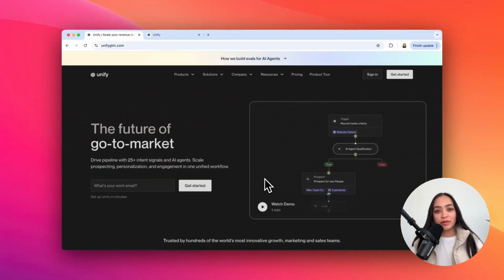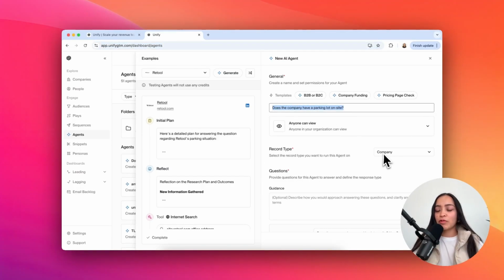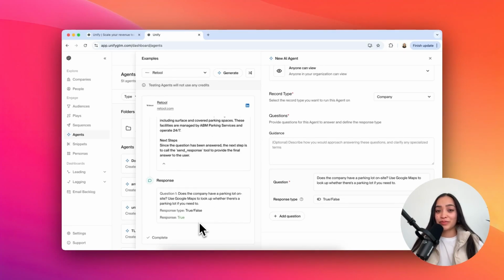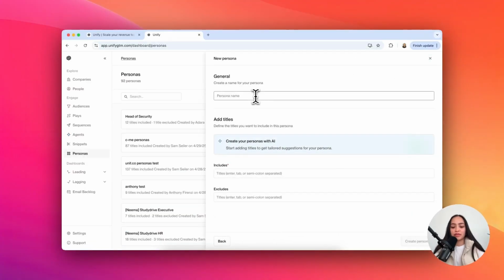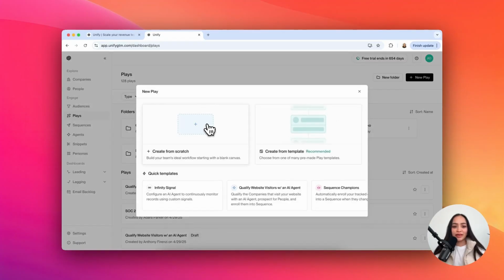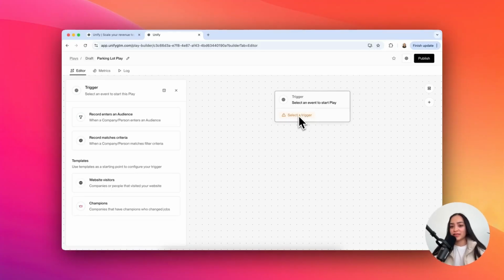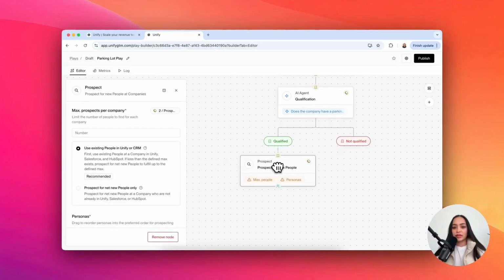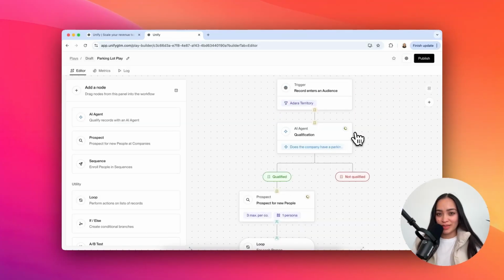Outbound Plays: The Parking Lot Play — How to Build an AI Agent to Automate Finding Parking Lots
In this episode, you’ll learn how to design an AI agent that qualifies whether a company has a parking lot—and then automatically triggers outbound to the right security persona when they’re a fit.

This exact play is perfect for teams selling physical security services, facilities management, or property protection. By automating this qualification step, you can stop manually scouring Google Maps and start filling your pipeline faster.

✅ What You’ll Learn:
• How to build an AI agent that checks if a company has a parking lot using Google Maps + web search
• How to define personas like Head of Physical Security or Building Security
• How to automatically outbound to those personas when a company is qualified

💡 Why Watch?
• Say goodbye to manual territory research—this AI agent does it for you
• Watch how to connect qualification, prospecting, and outbound in one unified workflow
• Discover a creative edge for prospecting into industries with physical locations

📈 Boost Your Sales Success:
By automating location-based qualification, you’ll instantly identify the right accounts, reach the right decision-makers, and deliver the right message—without lifting a finger.

💬 Have questions? Drop them in the comments—I’d love to hear what other outbound plays you want to see next!